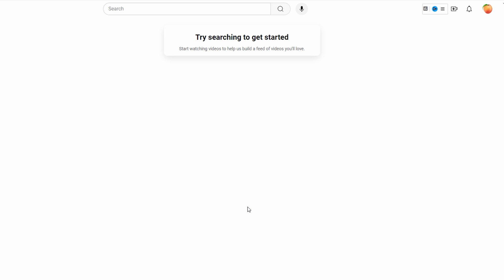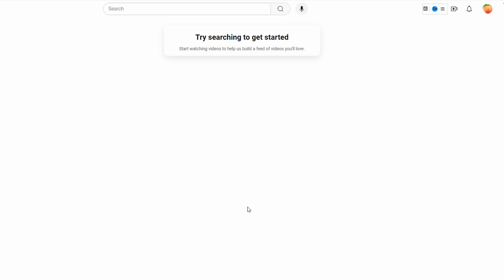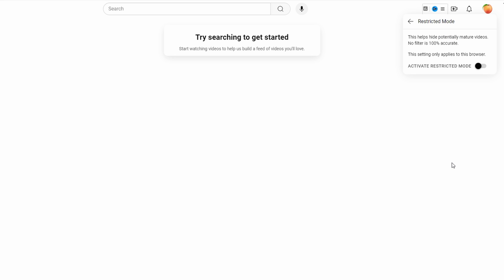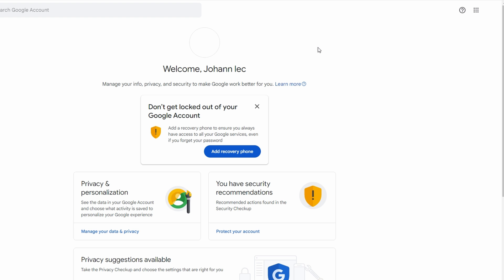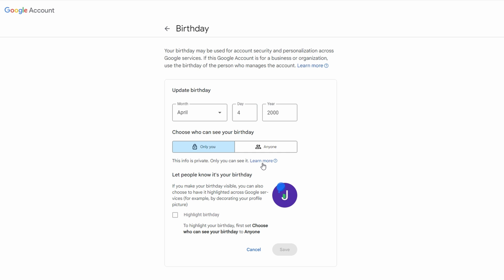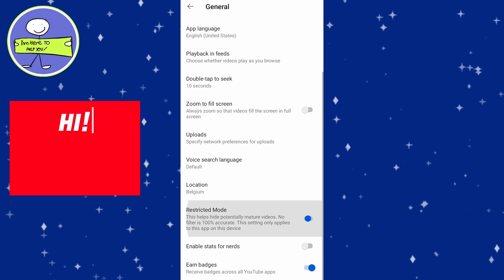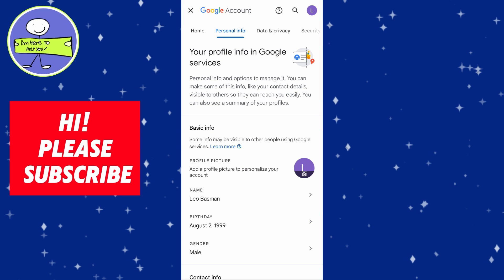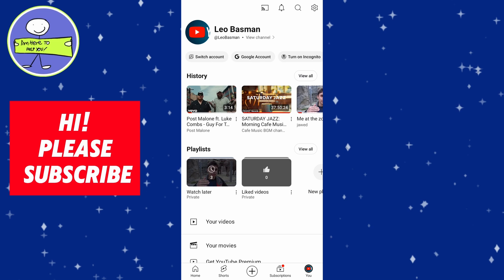How to Watch Age Restricted Videos on YouTube PC/Mobile (2025)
## How to Watch Age-Restricted Videos on YouTube

I'm going to show you how to watch age-restricted videos on YouTube.

### Step 1: Disable Restricted Mode

First, we need to make sure that Restricted Mode is disabled on YouTube. This is a feature that helps hide potentially mature videos. Here's how to do it on both computer and phone:

On a Computer:

1. **Go to YouTube:**

2. **Access Your Profile:**
   - Click on your profile picture in the right corner.

3. **Disable Restricted Mode:**
   - Scroll down to find **Restricted Mode**. If it’s set to **On**, click it to turn it **Off**. This helps unhide potentially mature videos.

On a Mobile Device:

1. **Open the YouTube App:**
   - Tap on the YouTube app on your device.

2. **Access Settings:**
   - Tap your profile picture in the top right corner.

3. **Disable Restricted Mode:**
   - Tap on **General**.
   - Find **Restricted Mode** and toggle it **Off**.

This may solve your problem with watching age-restricted videos.

### Step 2: Check Your Age

To watch age-restricted videos, you need to be over 18 years old. Here's how to check and update your age on YouTube:

On a Computer:

1. **Manage Your Google Account:**
   - Click your profile picture and select **Google Account**.

2. **Switch to Default Google Account:**
   - Make sure you're using your default Google account, not a brand account.

3. **Check Personal Info:**
   - In the Google Account page, go to **Personal info** on the left.
   - Look for your birthday information to make sure it is correct. If not, click on it to edit.

1. **Open Google Account Settings:**
   - Tap your profile picture in the right corner.
   - Select **Google Account**.

2. **Switch Accounts if Necessary:**
   - Ensure you are using your default Google account.

3. **Access Personal Info:**
   - Once in your account, scroll through the top carousel and select **Personal info**.
   - Verify your birthday and correct it if necessary by tapping on it.

### Step 3: Verify Your Age

Sometimes, YouTube may ask you to verify your age to access age-restricted content.

1. **Verification Methods:**
   - You might be asked to verify your age using a credit card or an ID.
   - YouTube will prompt you for verification if needed.

2. **Trust the Process:**
   - This verification process is completely safe. Google is a highly rated and trusted company, so you don’t need to worry about providing your information.

And that’s how you can watch age-restricted videos on YouTube!